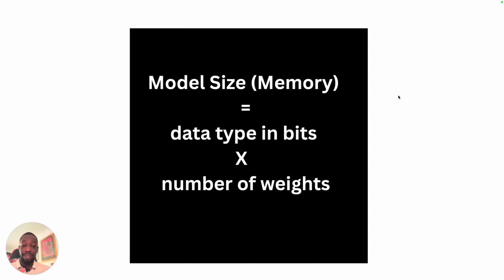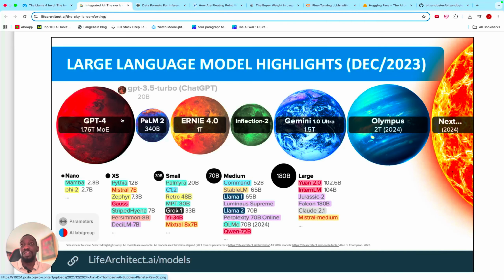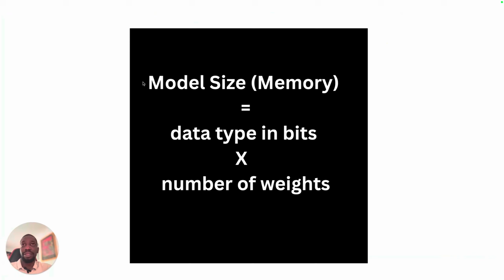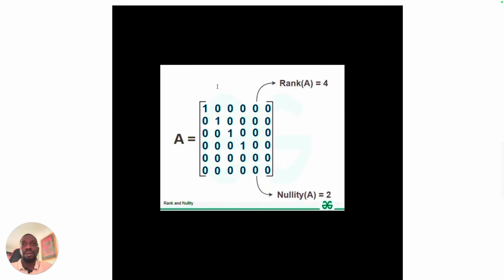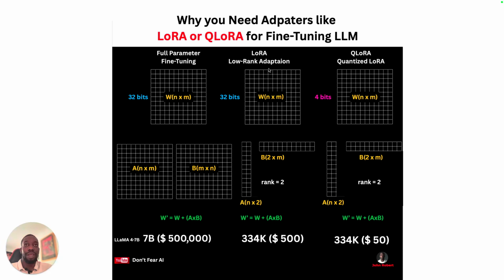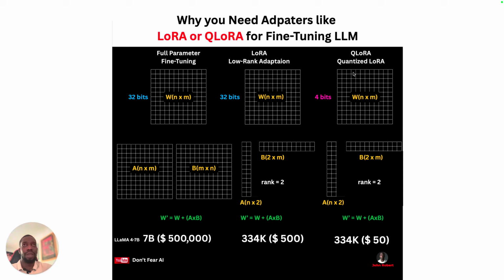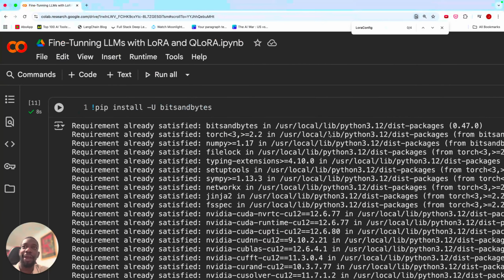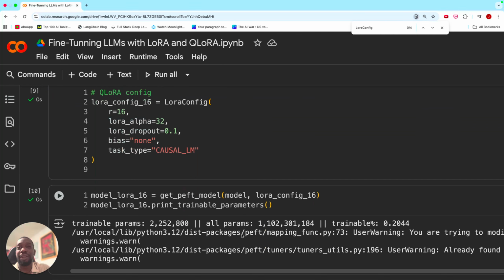Why you Need Adapters like LoRA or QLoRA for Fine Tuning LLM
Discover why LoRA and QLoRA are game-changers for fine-tuning Large Language Models (LLMs)!

In this video, John Robert explains in simple terms how LoRA and QLoRA drastically cut costs, reduce computation, and make customizing models like LLaMA and GPT much easier. You’ll learn what adapters are, why they matter, and how they work plus see a quick practical demo using Hugging Face and bitsandbytes. Perfect for anyone looking to fine-tune LLMs on a budget without sacrificing performance.